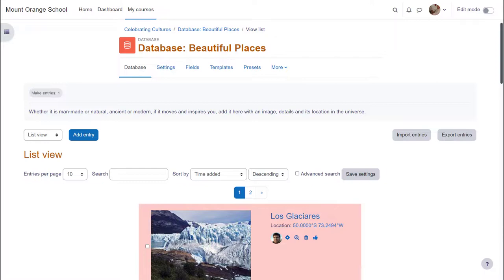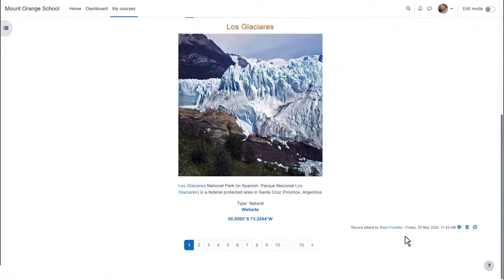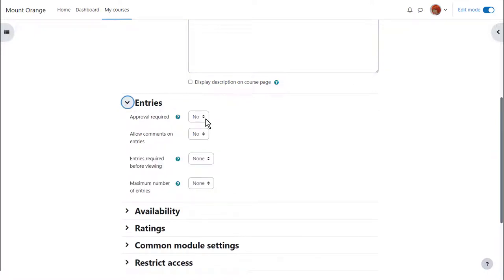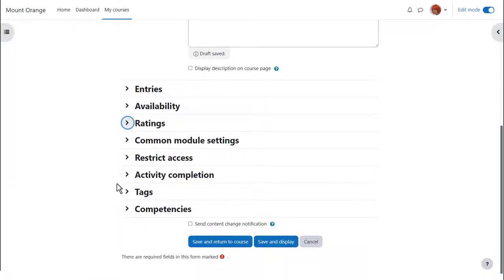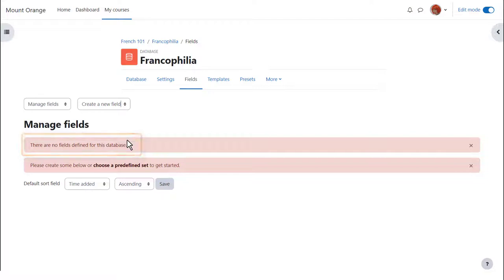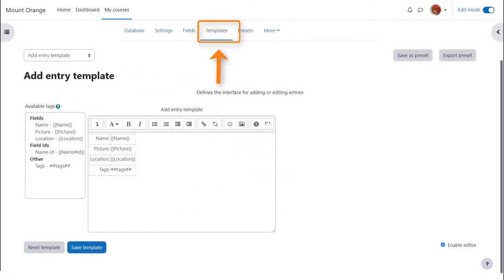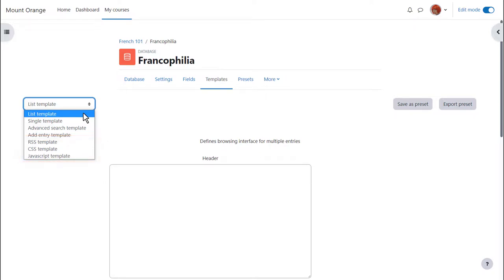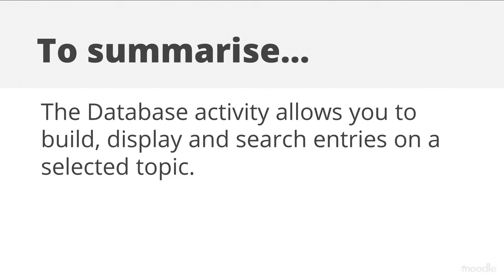Database activity in Moodle (4.0 version)